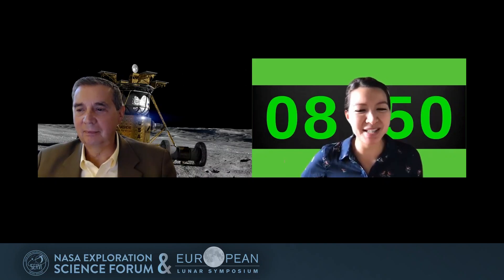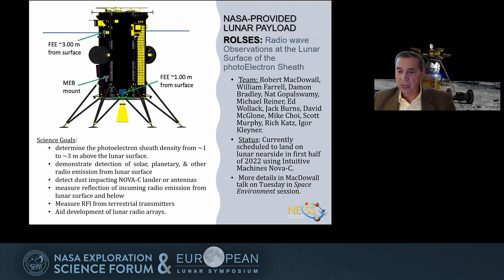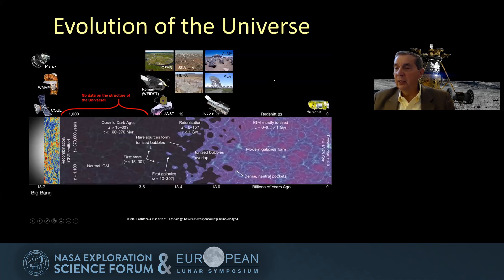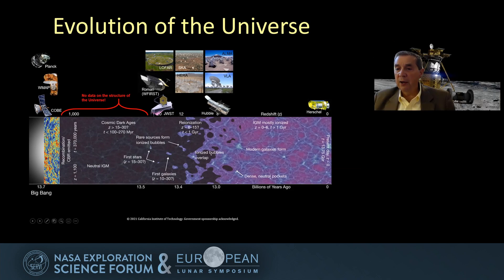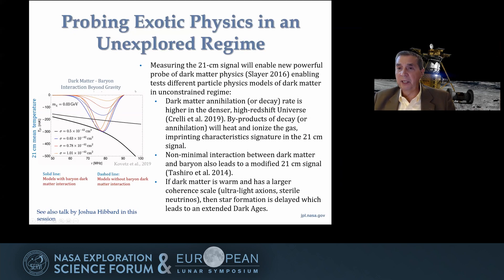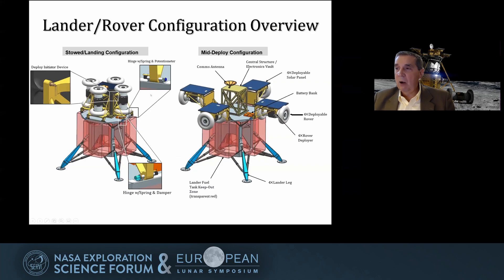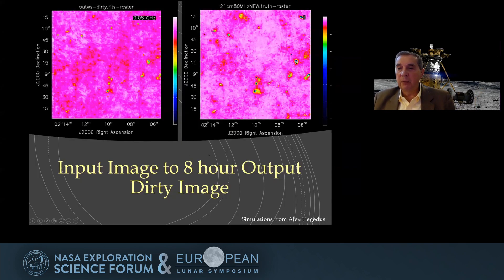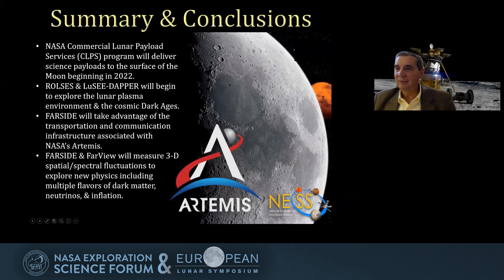NESFELS2021: Jack Burns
RADIO SCIENCE FROM THE MOON ENABLED BY NASA COMMERCIAL LUNAR PAYLOAD SERVICES
Jack Burns